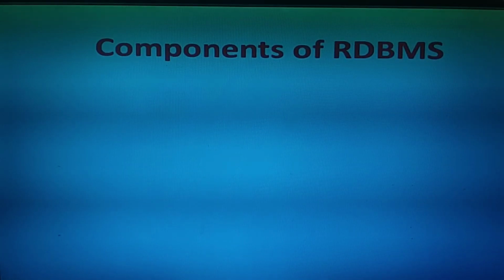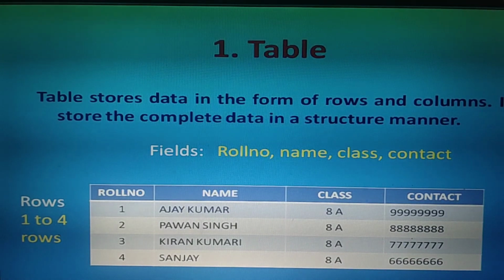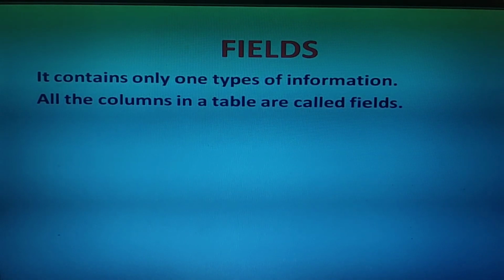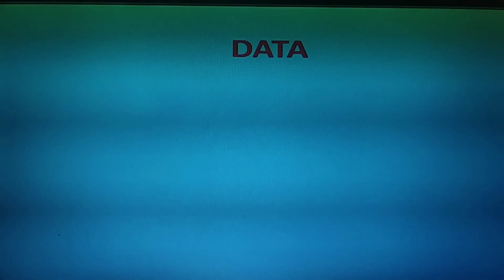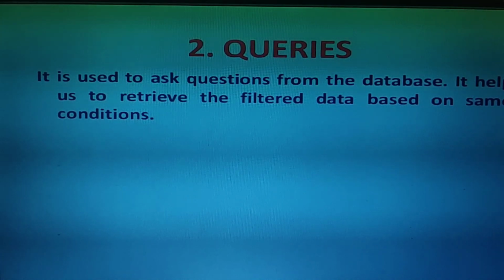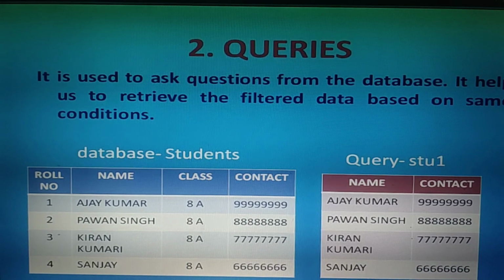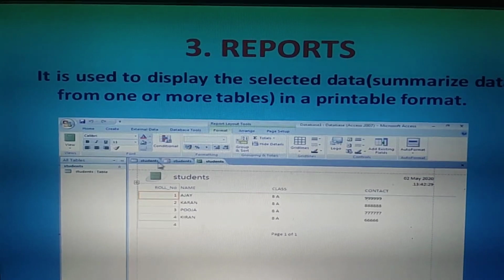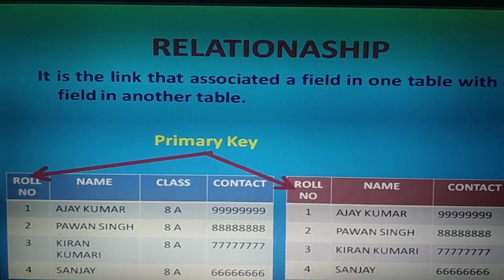Componentes of RDBMS |Relationship |SKILLS POINTS